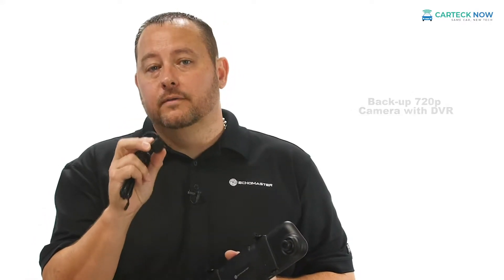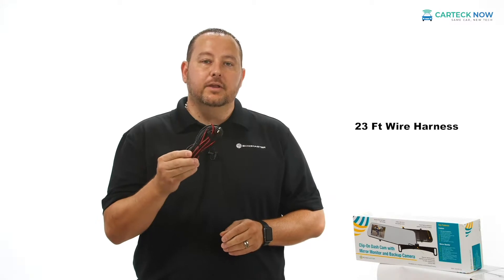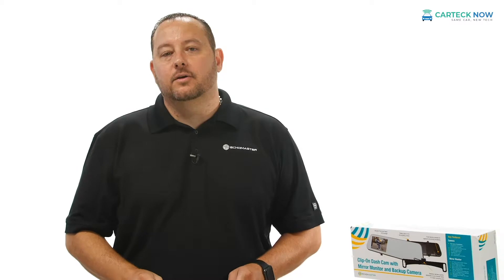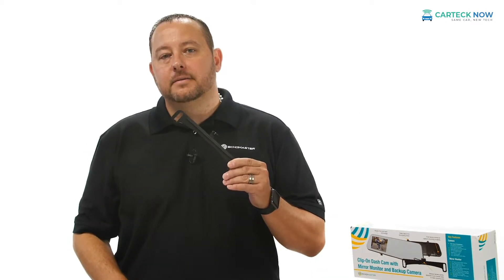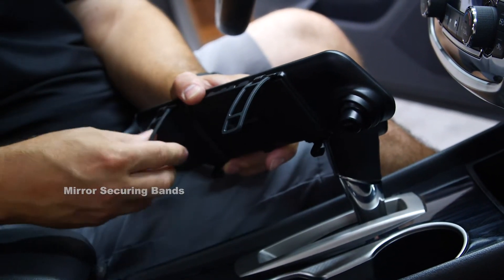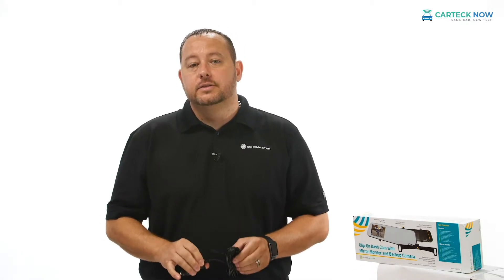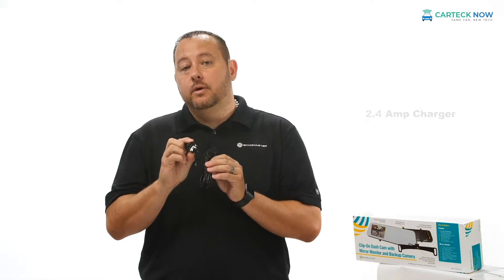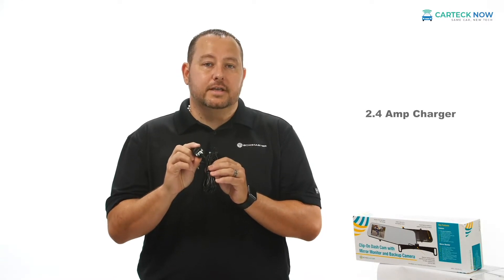Dash Cam with Mirror Monitor & Back-Up Camera - CarTeck Now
MRC-45DVR-CL
Upgrade your rearview mirror with video and DVR. For universal vehicle applications, the mirror monitor will easily attach to your existing rearview mirror (securing straps included).